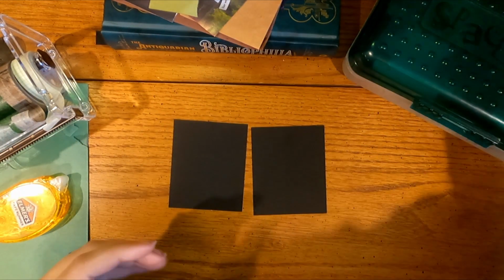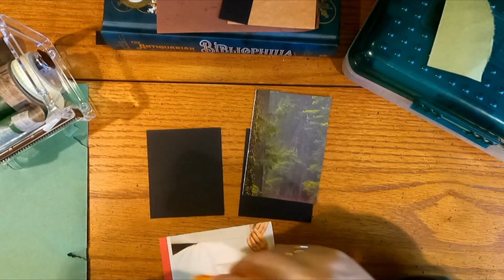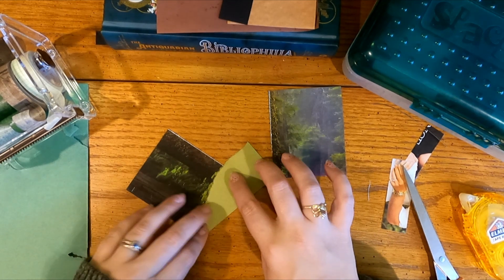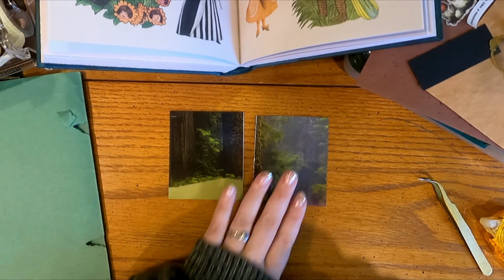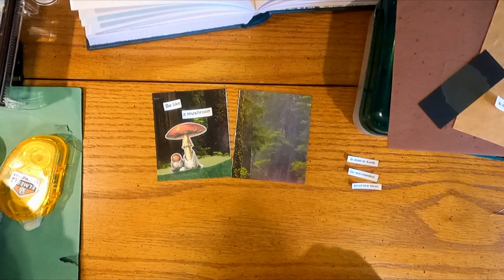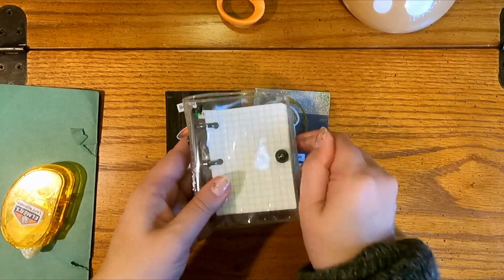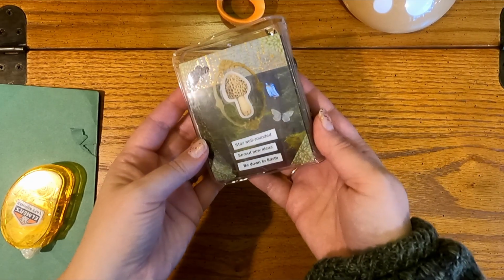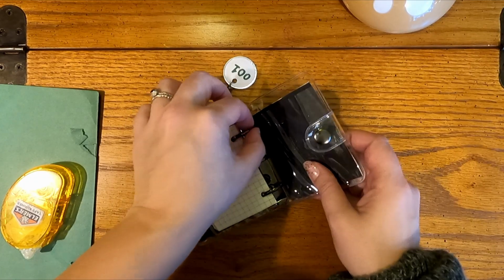Studio Vlog #016/ Ephemera Mini Journal/ Decorating a Junk Journal/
Finally starting my journals! Come on the adventure with me!

FIND ME:
IM ON TIK TOK now!! @rustythicketstudio